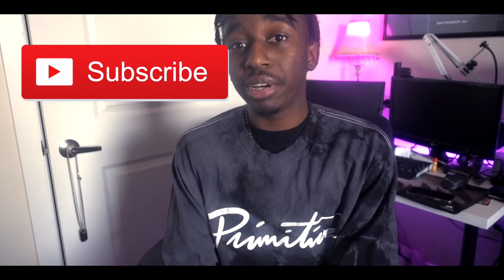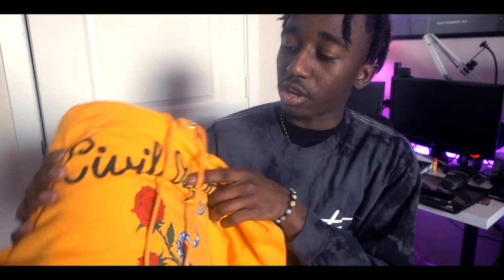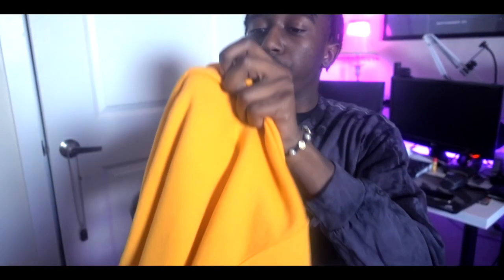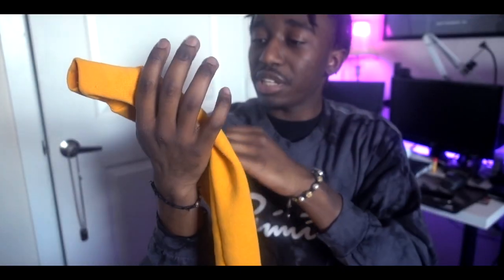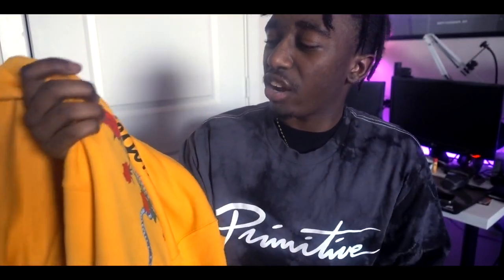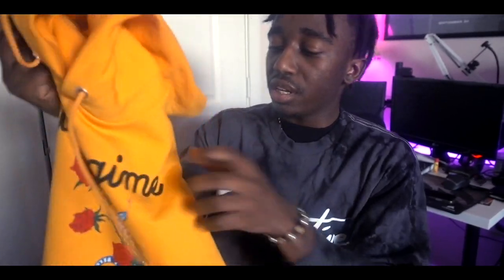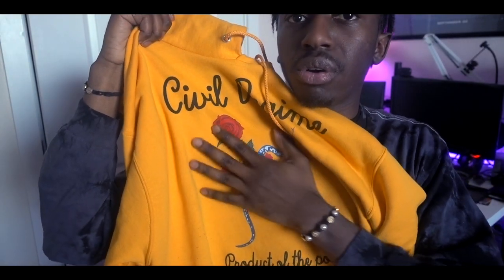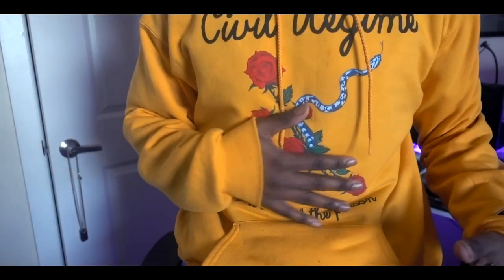Civil Regime X Champion Hoodie Review | Instagram Clothing Brand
In this clothing brand review I take a look at the all new Poison Champion Hoodie in Yellow! This is my first time buying from this company and i've gotta say i'm very impressed by not only the quality of the hoodie but its amazing looks! Everywhere I go I get compliments!

Civil Regime has tons of other amazing looking hoodies and clothes in general so if you're looking for a new fit for the season, I highly recommend checking out the website here

MUSIC AT THE BEGINING OF THE VIDEO BY COOLI CUHH, SHOW HIM SOME LOVE!!
He's also on Apple music and Spotify!